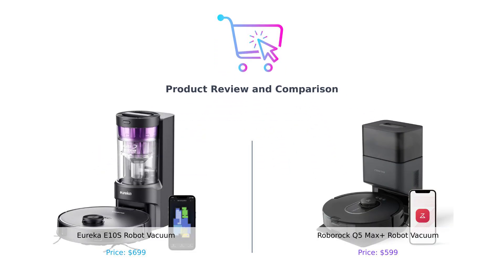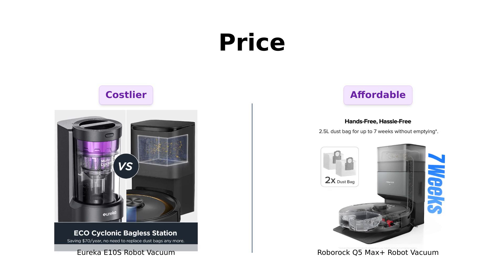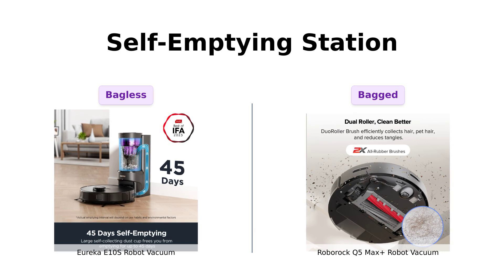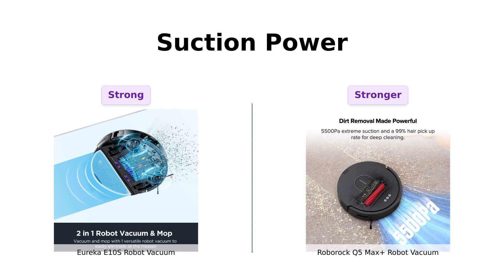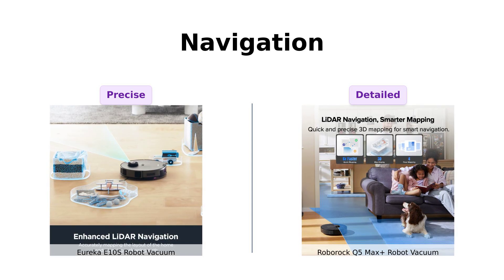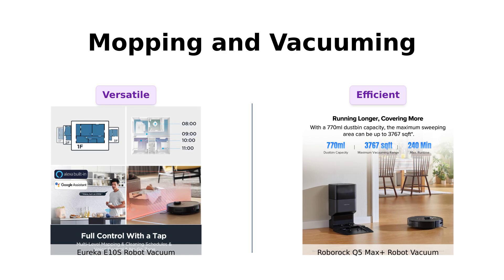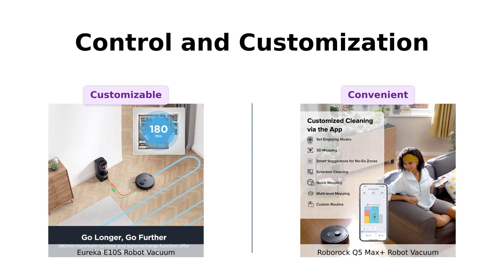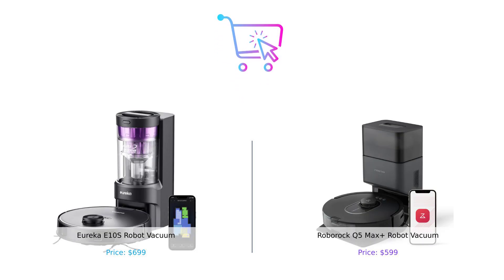Eureka E10s vs. Roborock Q5 Max+ Robot Vacuum Comparison 🧹🔍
Compare the Eureka E10s Robot Vacuum with Bagless Self Emptying Station and the roborock Q5 Max+ Robot Vacuum with Self-Empty Dock. Find out more about the products here: